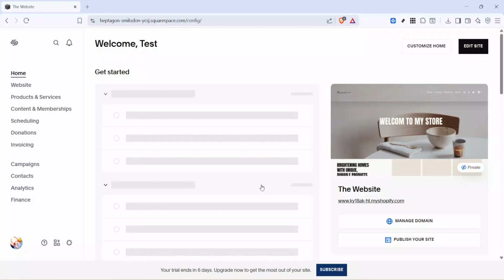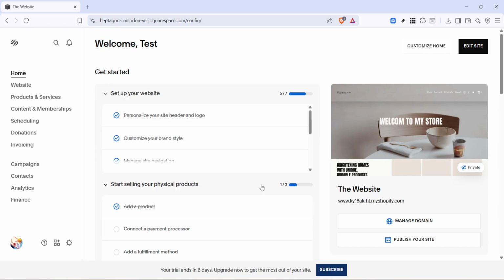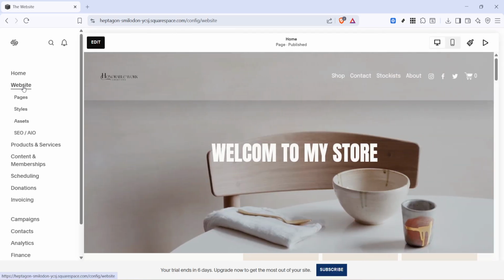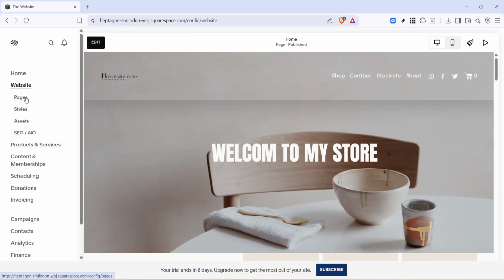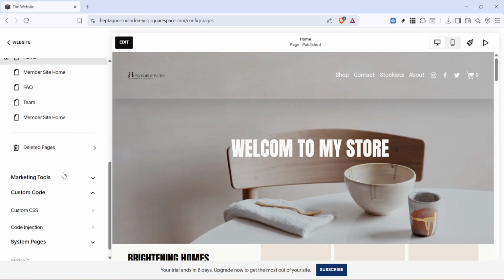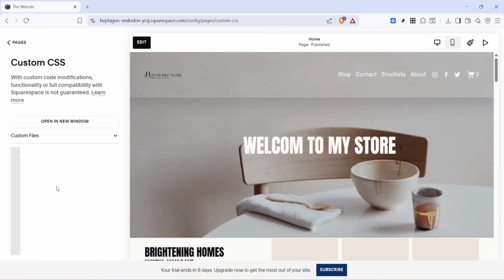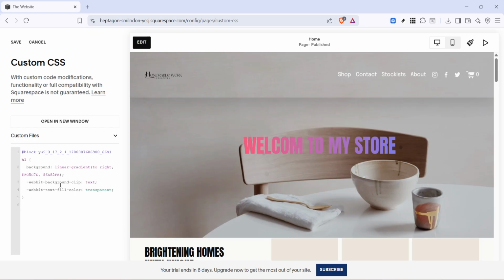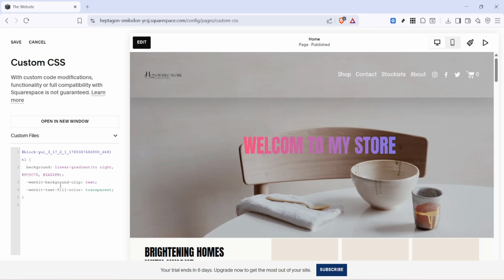How to create gradient text in Squarespace (Step By Step 2026)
How to create gradient text in Squarespace